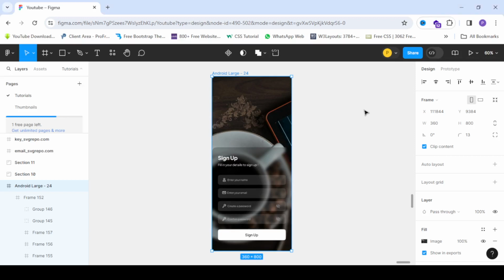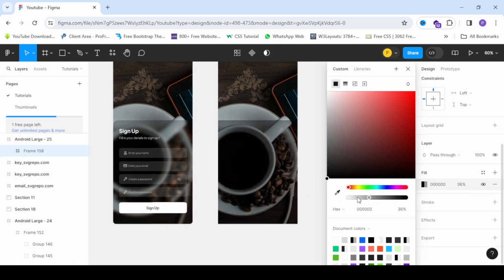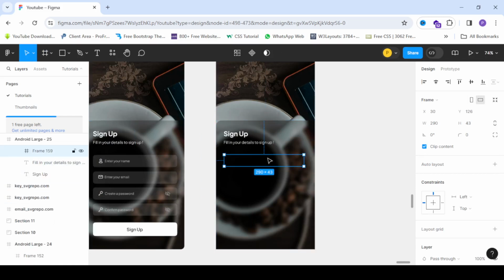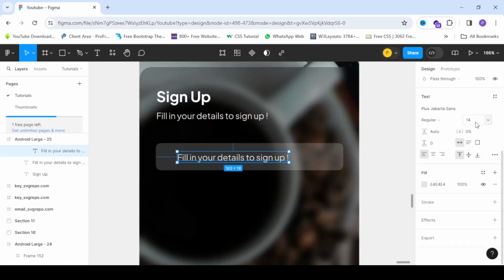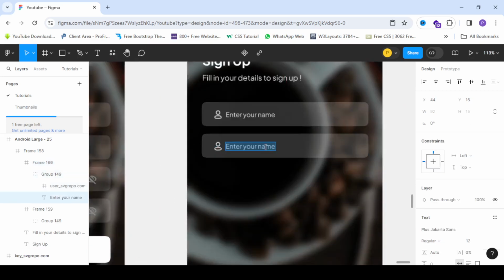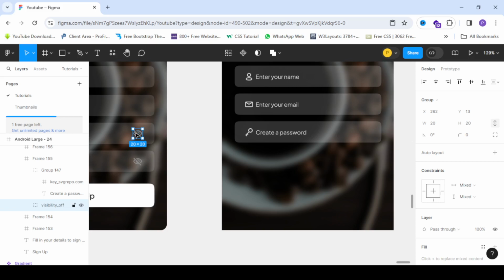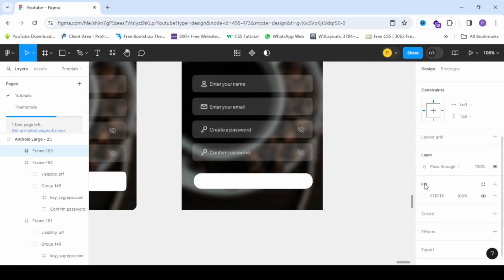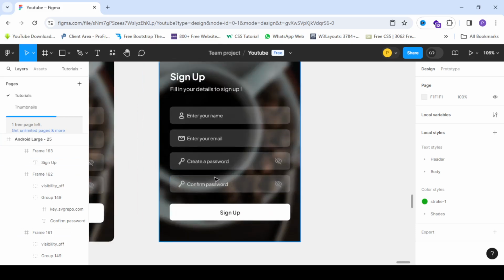Mastering Glassmorphism Effect in UI Design | Ultimate Guide & Techniques | Design Tutorial 2024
Unlock the enchanting world of Glassmorphism Effect with my comprehensive tutorial! 🚀 Dive deep into this mesmerizing design trend and learn how to create stunning glass-like elements in your user interface designs. Whether you're a seasoned designer or just starting out, this tutorial is packed with practical techniques and strategies to help you master Glassmorphism and elevate your UI designs to the next level. Join me on this journey and discover how Glassmorphism can add depth and elegance to your designs! 💡

In this tutorial, you'll learn:
✅ Understanding the principles of Glassmorphism
✅ Practical techniques for creating glass-like elements
✅ Tips for achieving realism and depth in your designs
✅ Design examples and case studies

Don't miss out on the opportunity to enhance your design skills with Glassmorphism! Watch now and create mesmerizing UI designs that captivate your audience. 🌟

Glassmorphism
UI Design
Design Tutorial
Glass Effect
Design Techniques
Design Trends
User Interface
Design Tips
Creative Design
UIUX